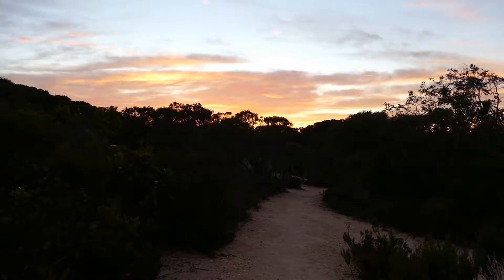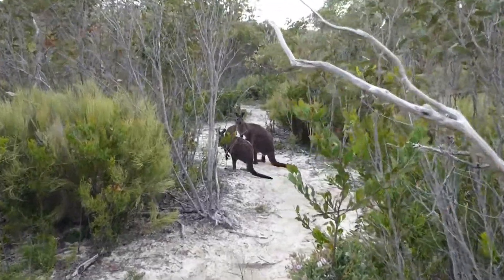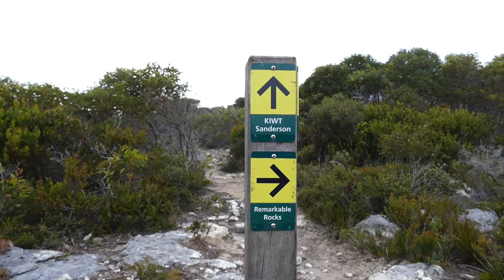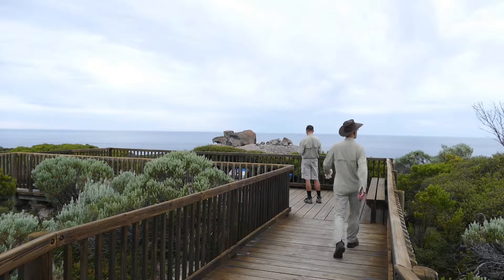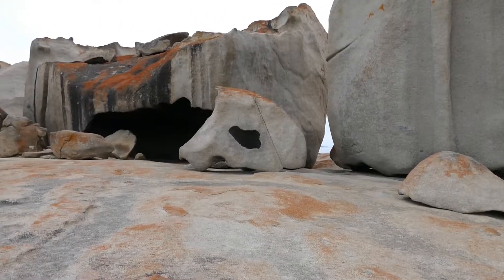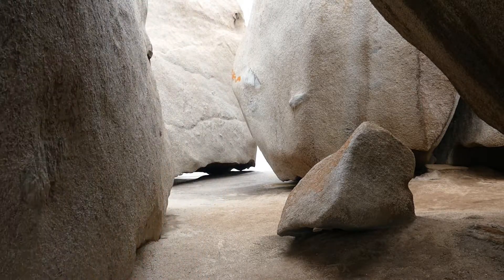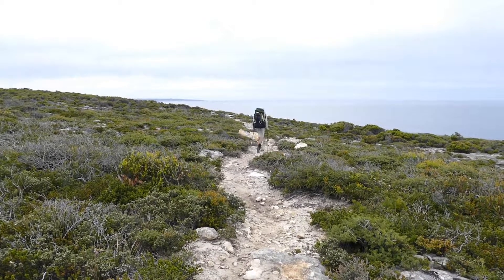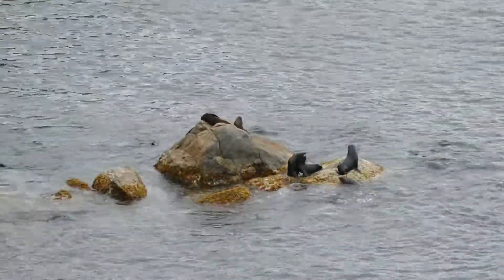Kangaroo Island Wilderness Trail - Day 3 - SA 12/2017